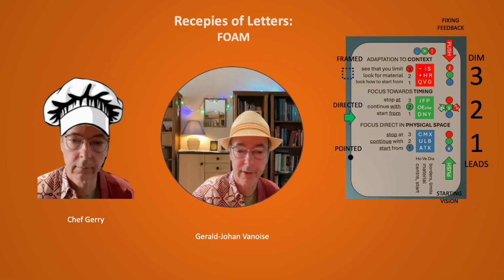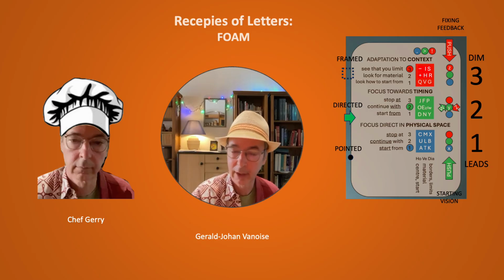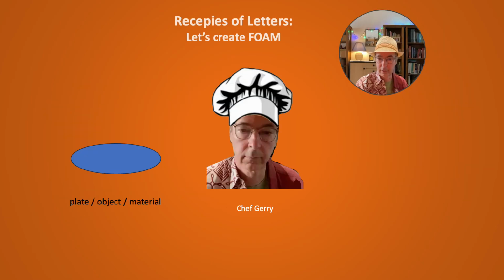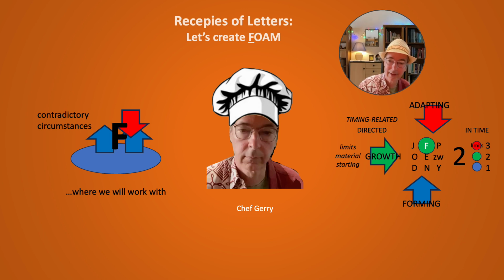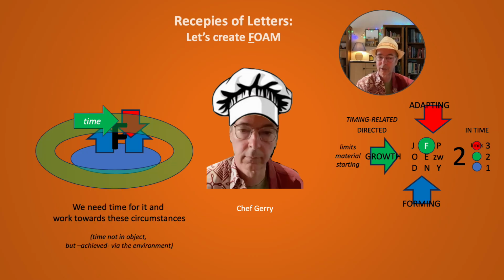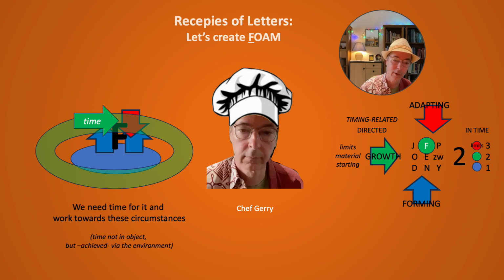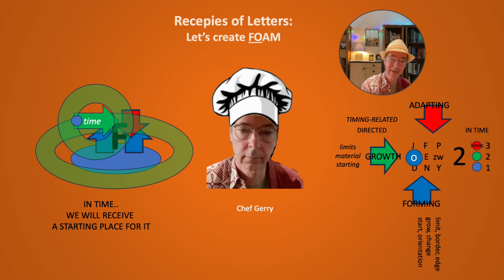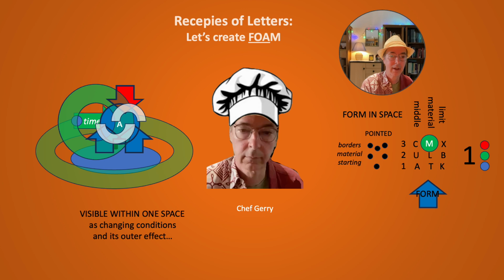The letter circumstances of FOAM.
Letters are orientations. Can we recreate circumstances by follow the letter orientations ? Let's find out with the word FOAM, which I follow as if I want to create a recipe with it.